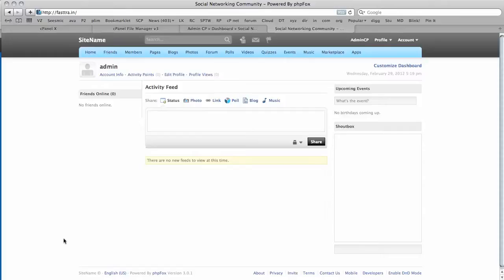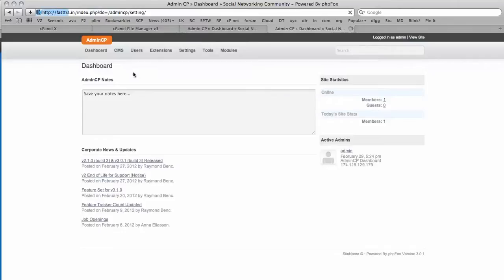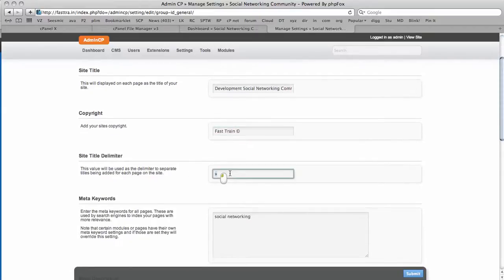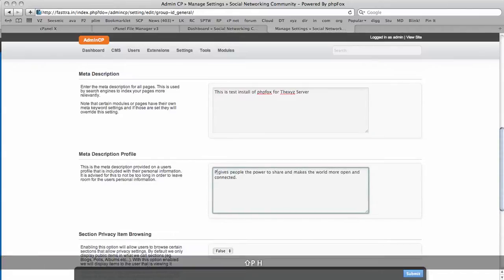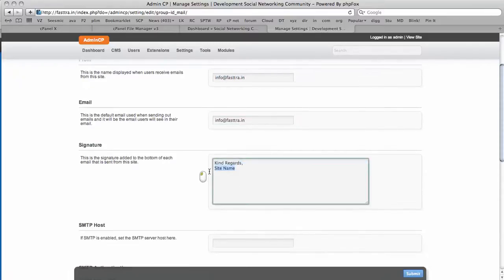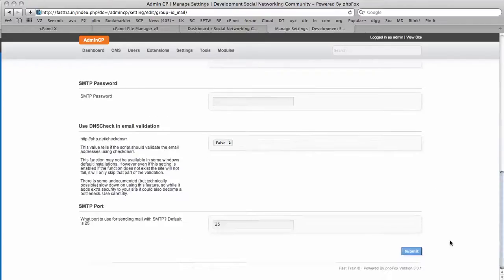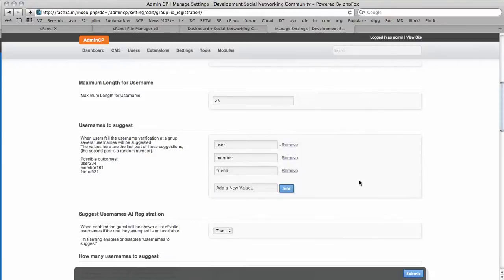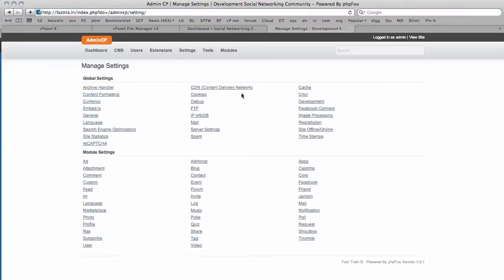First Steps To Configuring PhpFox And Welcome To The Control Panel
The phpfox CP can seem a bit daunting when you first login, this video tutorial shows some of the first things to edit as you begin configuring your phpfox site.